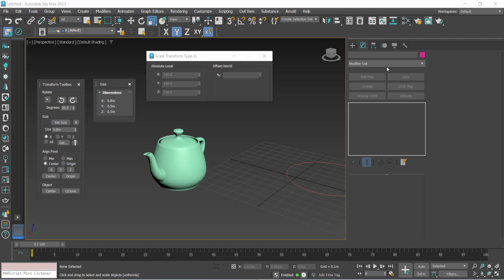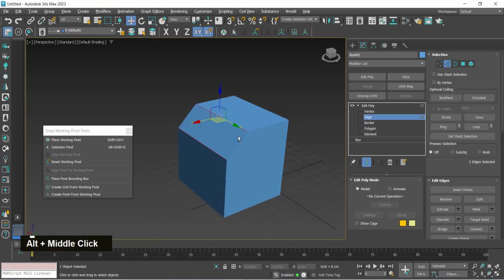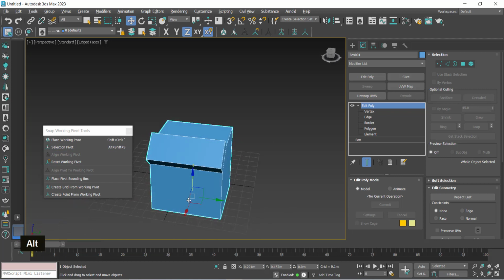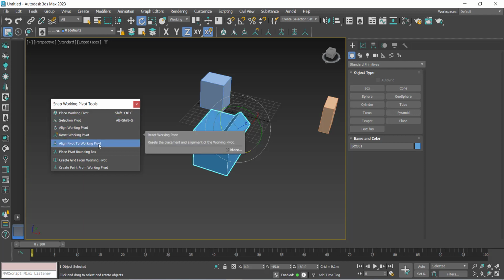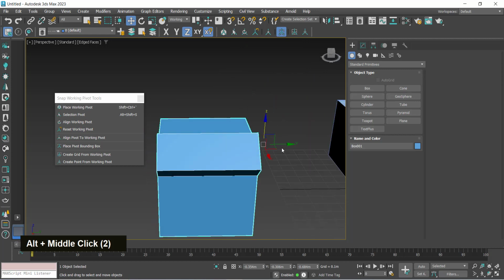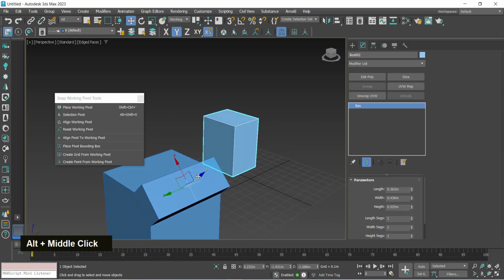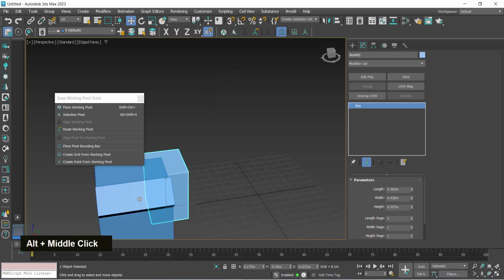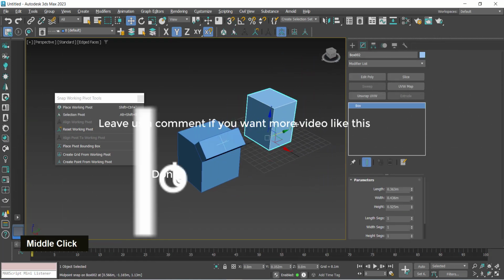3Ds Max 2023 Snap Working Pivot Tools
In this video we went through 3Ds Max 2023 new feature Snap Working Pivot Tools.

If you are new in 3ds max or you want to just start, this is for you.
In this series we will show you a complete guide to 3ds max.